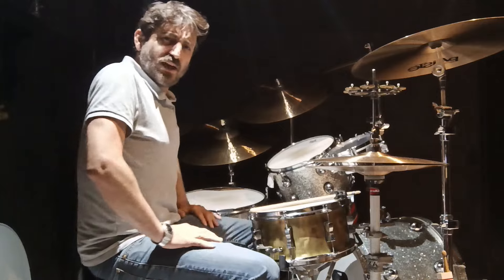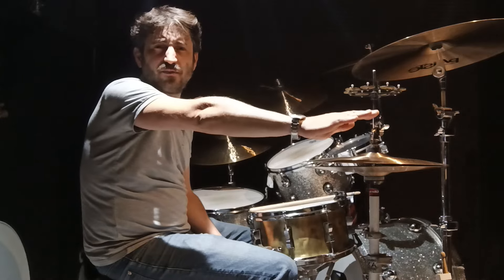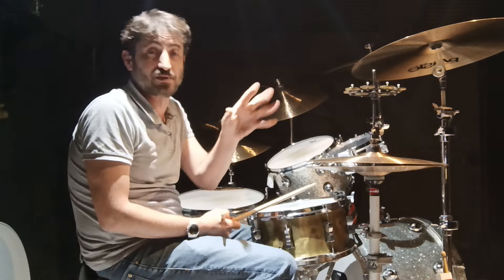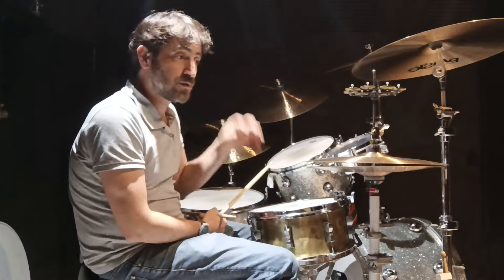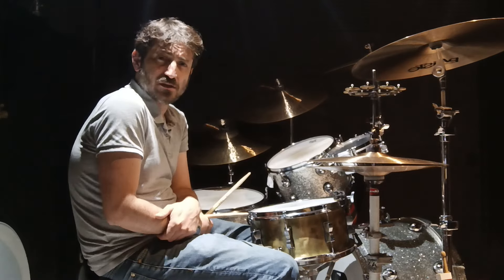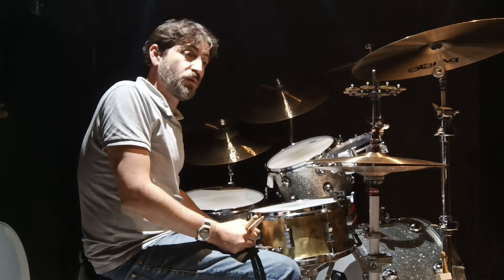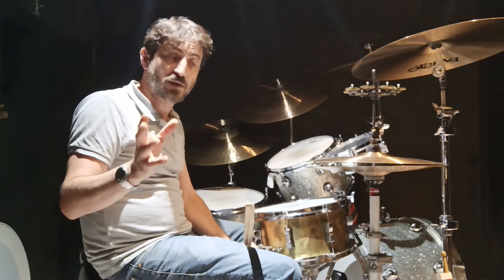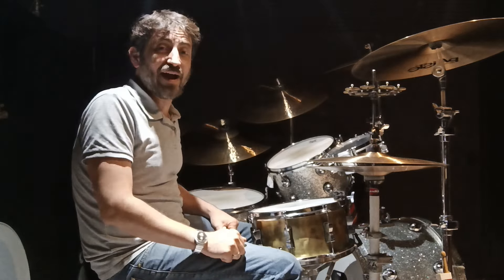The goal of tuning drums and cymbals.